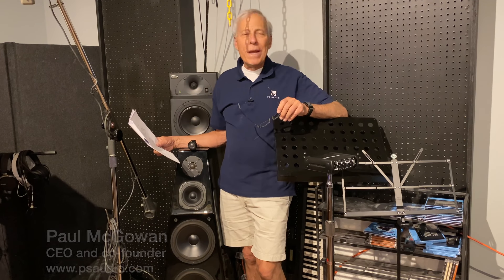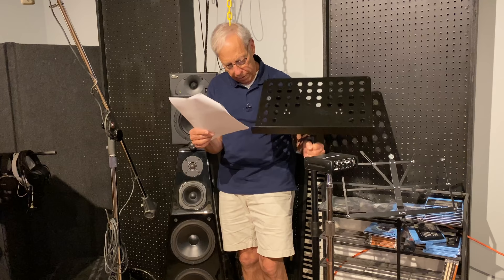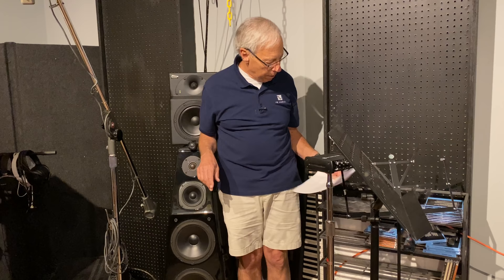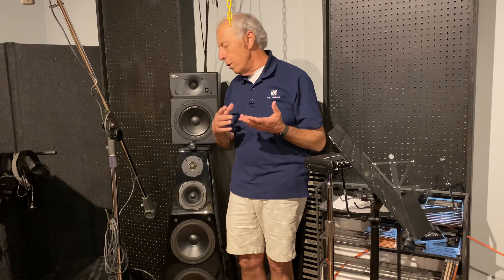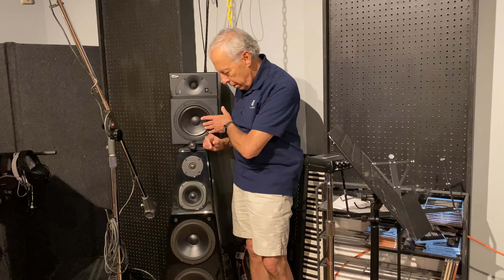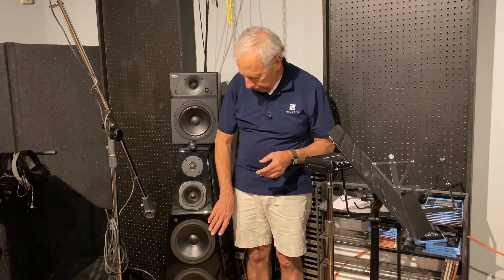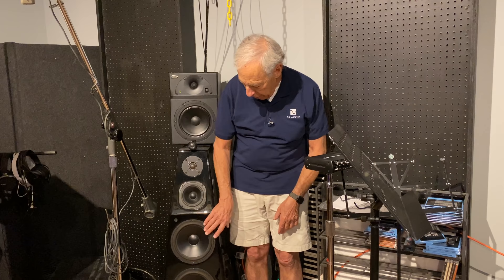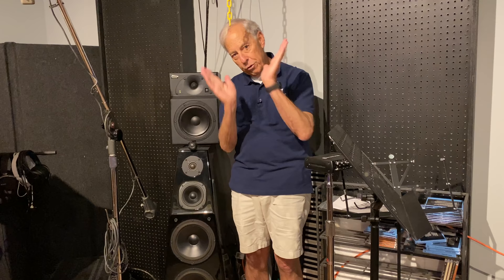Why speaker drivers sound different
Speaker drivers are deceptively simple. There's a lot more going on than just a cone and magnet.